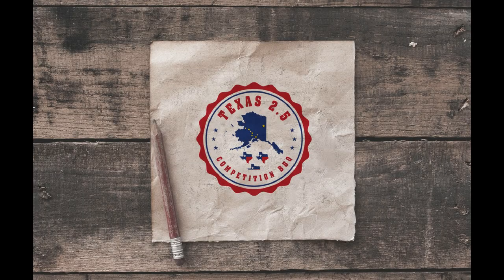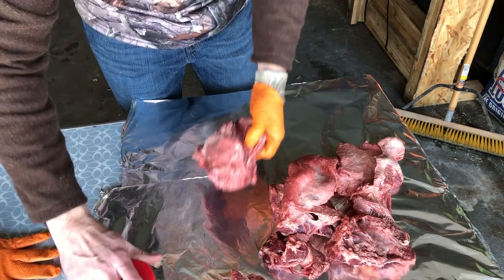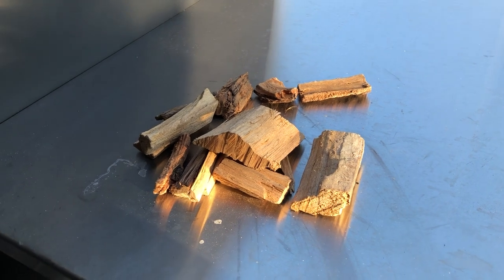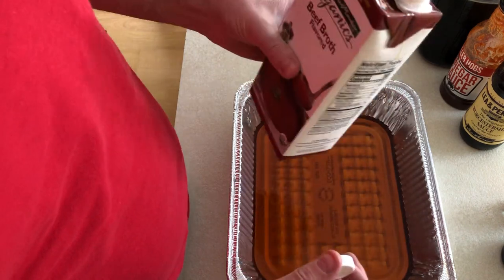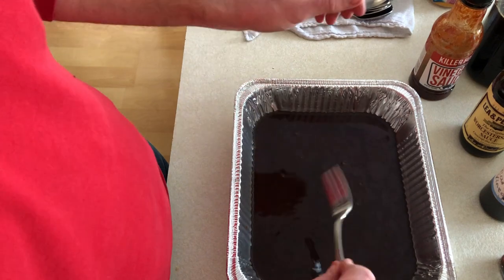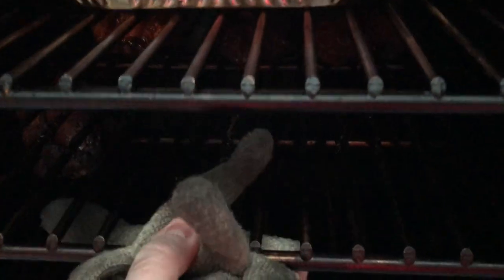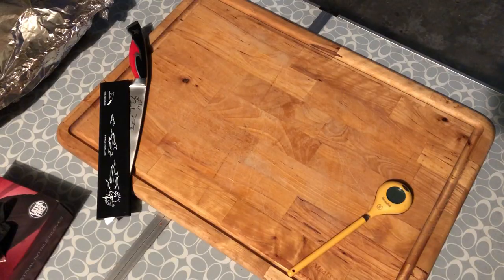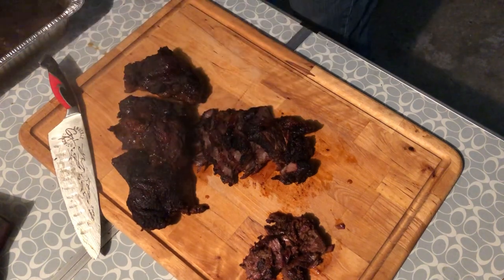How to Make AWESOME BBQ Beef Cheeks - Start to Finish!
Beef cheeks!! This is where it's at y'all. My first time ever trying beef cheeks and I had NO IDEA what to expect. Result??? Awesomeness. Amazing, tender, juicy, melt in your mouth cow candy is what's up! It's no wonder so many good beef cheek recipes and variations exist - these are NOT throw away parts of the cow! SOOOO.

Go getcha some beef cheeks and GET AFTER IT!

THE BEST WAY YOU CAN HELP YOUR FAVORITE BBQ CHANNEL WITHOUT SPENDING A DIME IS SIMPLY BY WATCHING THE ADS AND CLICKING ON THE ONES THAT ARE OF INTEREST TO YOU. THIS IS ONE WAY THAT YOUTUBE CHANNELS LIKE MINE ARE ABLE TO OFFSET SOME COSTS. OTHER WAYS TO HELP ARE BY LIKING, SHARING, AND COMMENTING ON VIDEOS.

[full disclosure: Teespring had awful customer service the only time I ever ordered from them. one of these days I need to find a better vendor. got any ideas???]

ITEMS I OFTEN USE FOR COOKING:
Thermopop Instant Read Thermometer

Weber Lighter Cubes
(this item not included in Amazon Associates program)

Benzomatic Propane Torch

Stainless Steel HD Cooking Rack – 12 x 17

12” Scalloped Brisket and Ribs Knife – Awesome Price!

Awesome HD Spatula for Smashburgers

Infrared Temp Gun

Paul Kirk’s BBQ Sauce Recipe Book

Cotton Glove Liners

Nitrile Food Gloves

Latex Kitchen Gloves

Pizza Peel

26-Quart Sous Vide Container

3-Tier Stackable Cooling Rack

MY SMOKERS (PAST & PRESENT):

The First Smoker I Ever Owned!

The Second Smoker I Ever Owned (still do)!

The Third Smoker I Ever Owned!

The Fourth Smoker I Ever Owned!

The Fifth Smoker I Ever Owned (still do)!

The Sixth Smoker I Ever Owned!

The Seventh Smoker I ever owned (still do!), and the best of the bunch!

***As always, please consider buying products directly from the maker or from local bbq shops before you go to the nameless, faceless, giant online conglomerates.